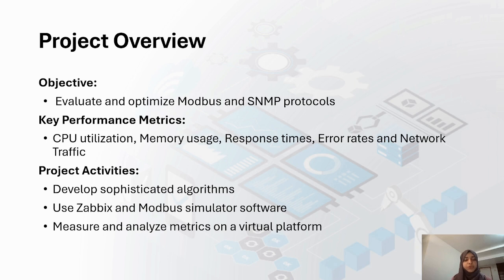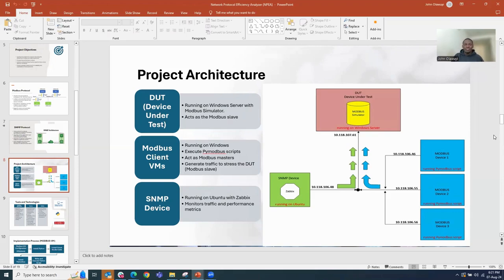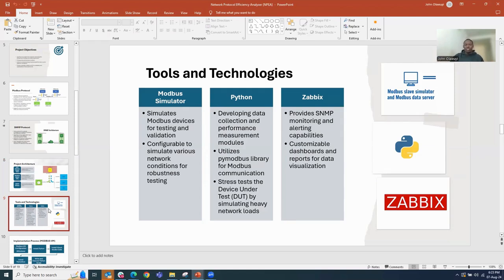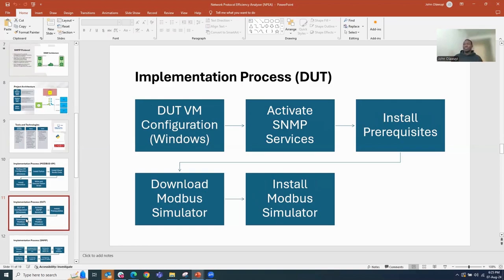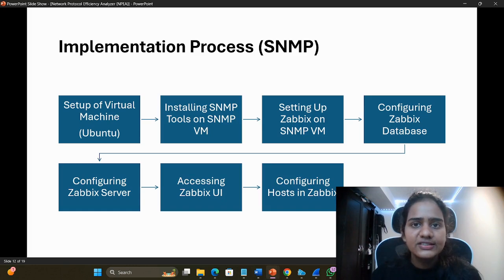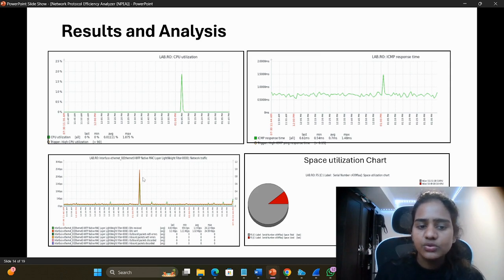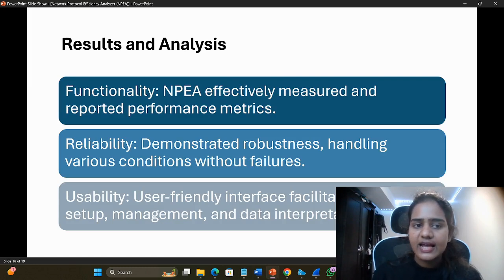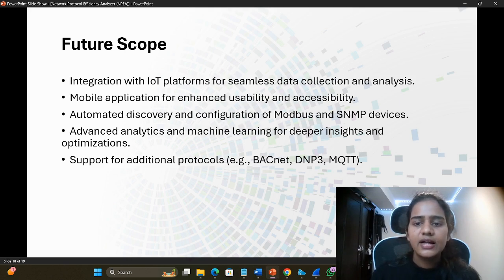Network Protocol Efficiency Analyzer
A comprehensive tool designed to assess and optimize Modbus and SNMP protocols.